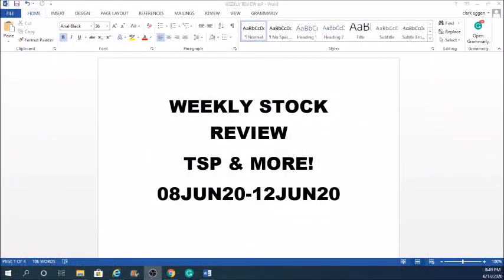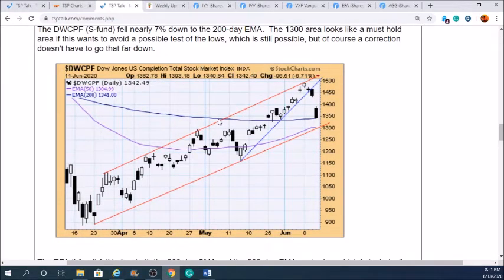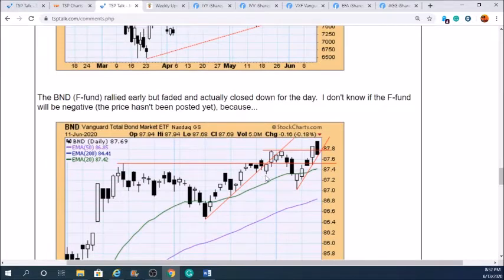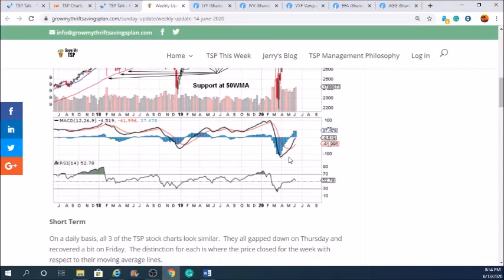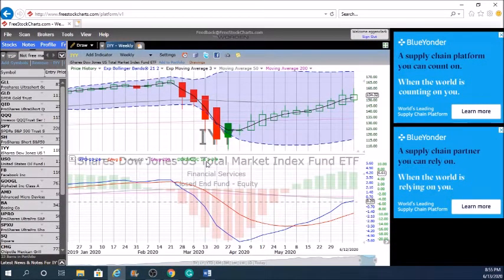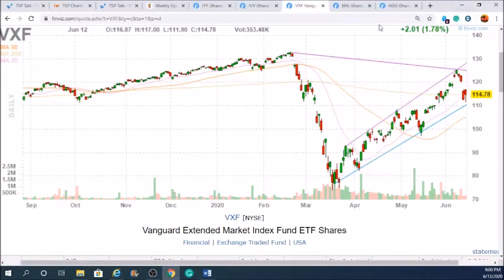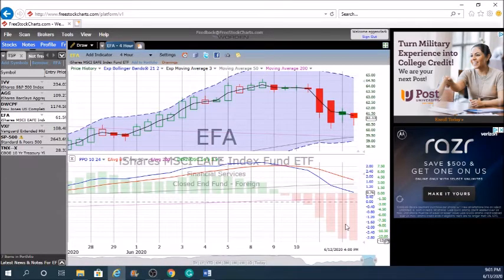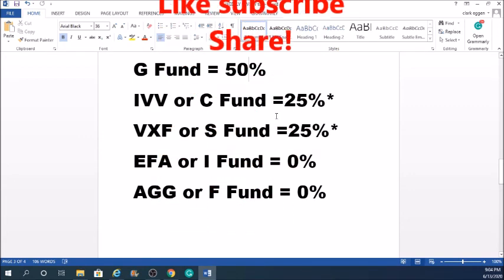8-12 JUN 20 Weekly Stock Review TSP & ETF's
Have a brokerage account? IRA? ROTH? OR TSP (Thrift Savings Plan)? Do you care about your Retirement? And do you want to make sure your nest egg grows???

Retirement and 401k for federal employment. TSP. A 10-minute review of the different funds G,C, S,I,F. We will show you how to track them and which ETF's they follow and give you an idea of where your money should be stashed! Take control of your cash! Don't have a TSP? You can put your funds or money in these ETF's as well. A user-friendly video for all who have funds in the stock market. Weekly reviews.

Sources

CiovaccoCapital (youtube channel)

Grow my TSP